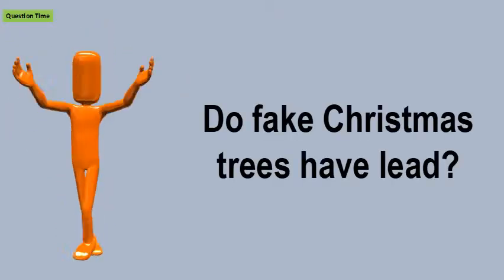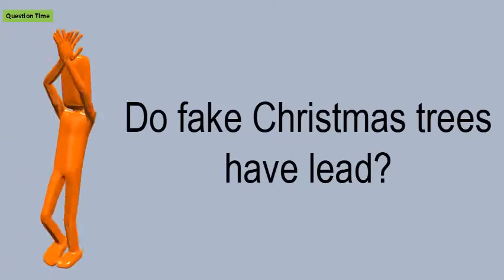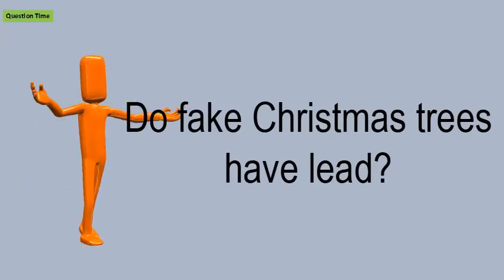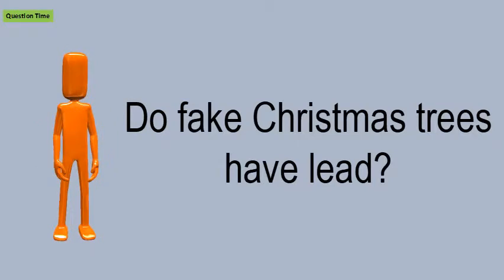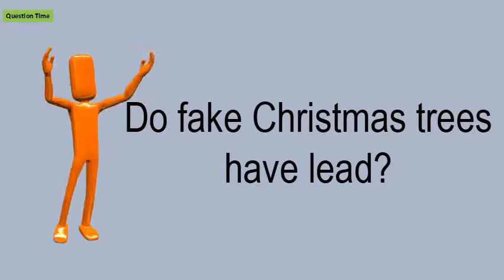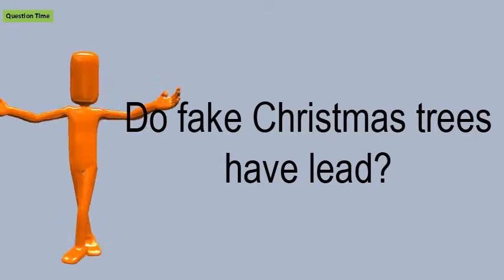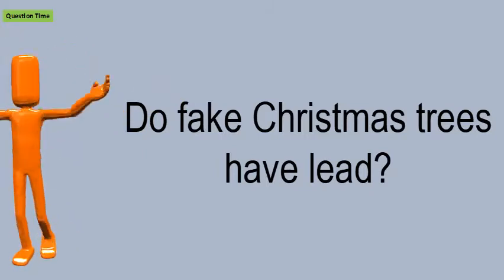Do Fake Christmas Trees Have Lead?